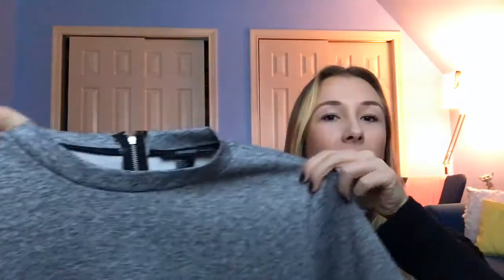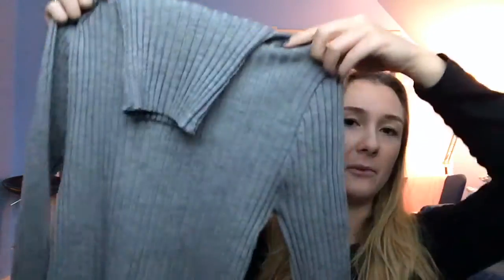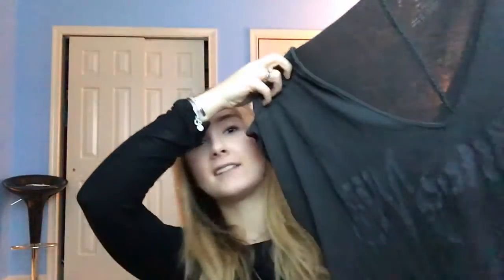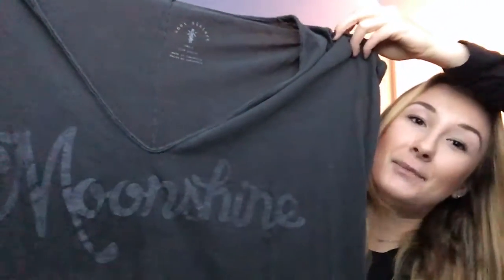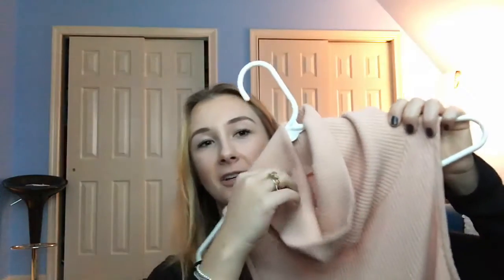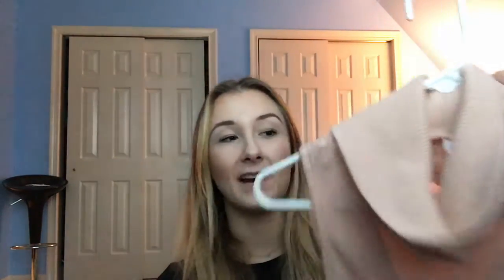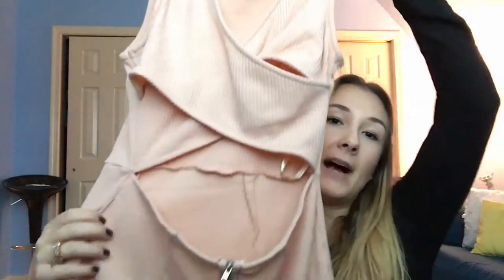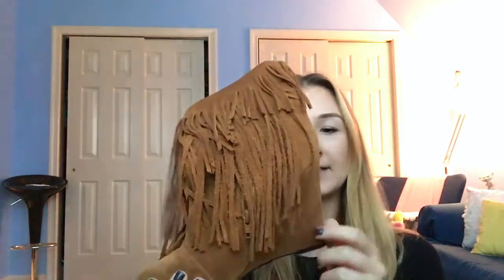HAUL! (MISSGUIDED, NORDSTROM, & MORE!)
ITEMS MENTIONED:
turtleneck SWEATER

suede SKIRT

black SKIRT

fringe BOOTIES

knee BOOTS